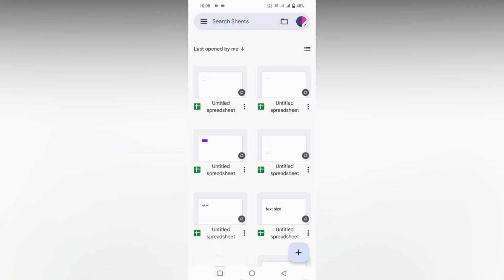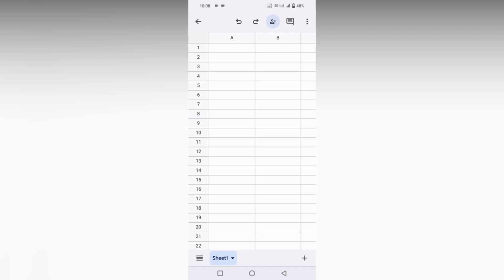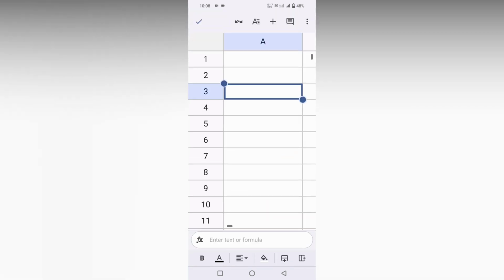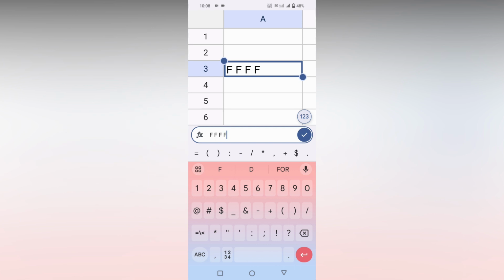How to insert Fahrenheit degree symbol in Google sheets mobile